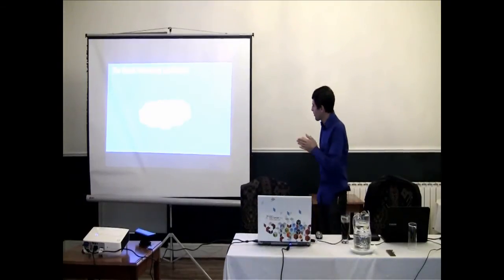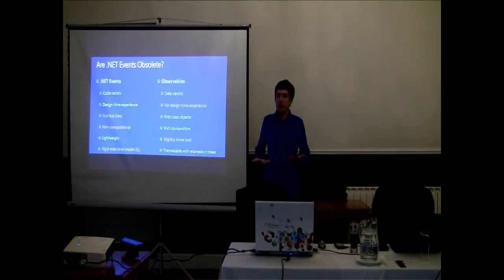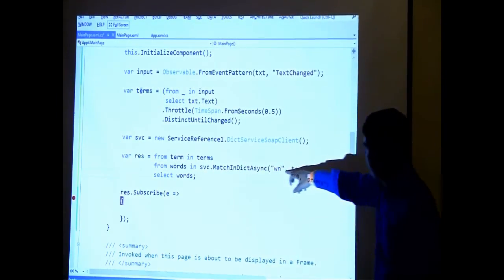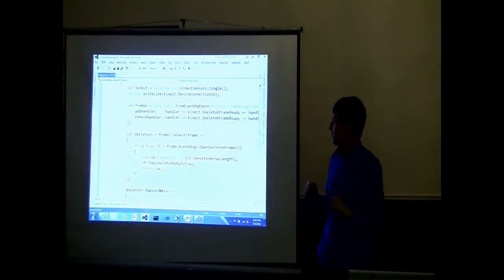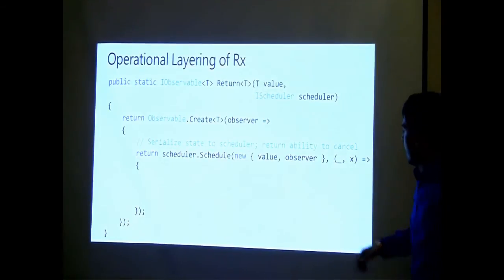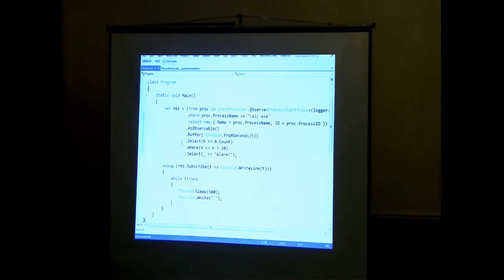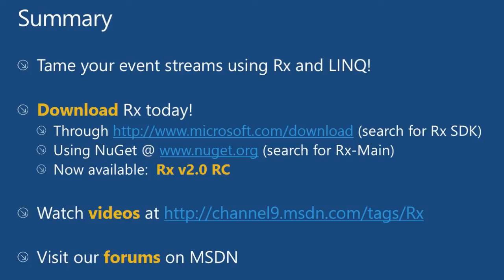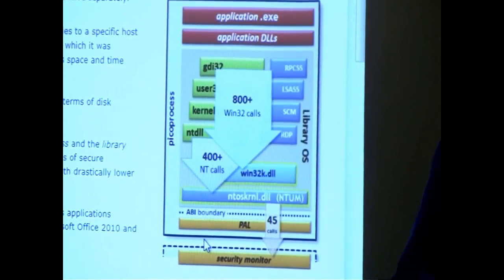Bart de Smet on Rx v2 at Dublin Alt.Net